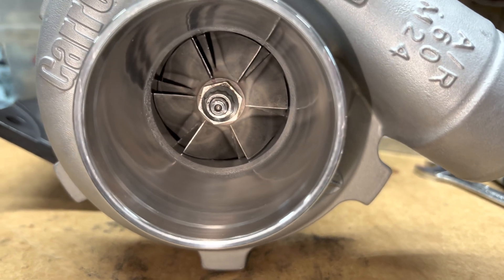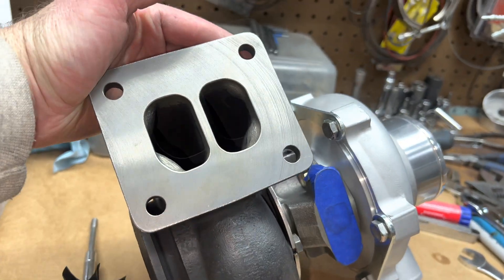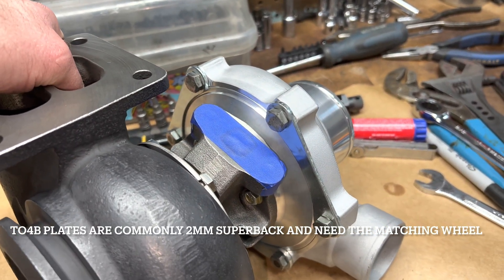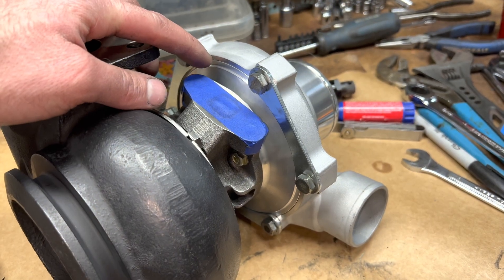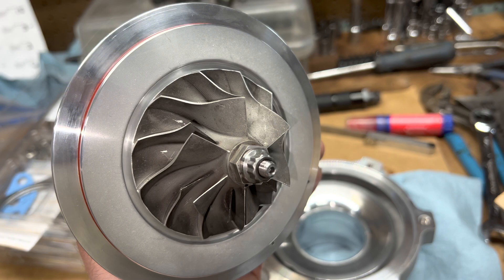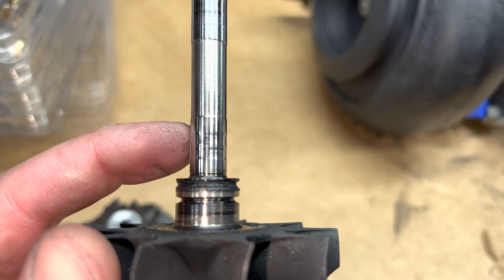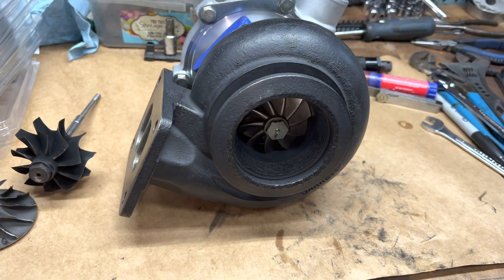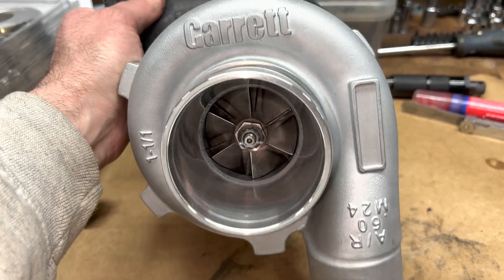Tractor Turbo gets Precision Upgrade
6766 precision turbine 6.35mm shaft bore (works for ball bearing and journal bearing)